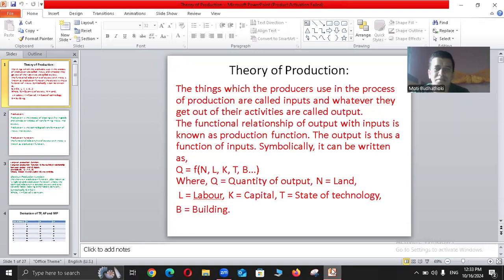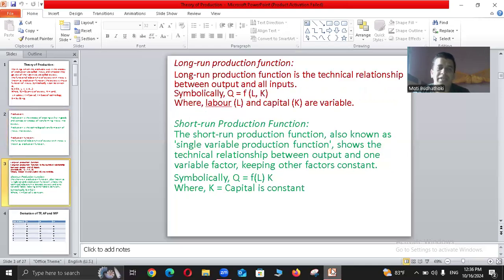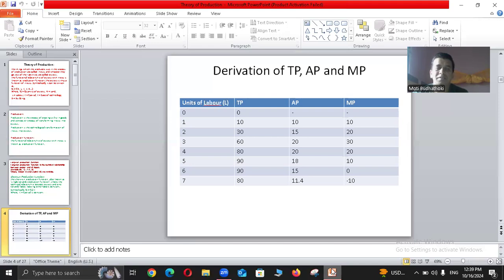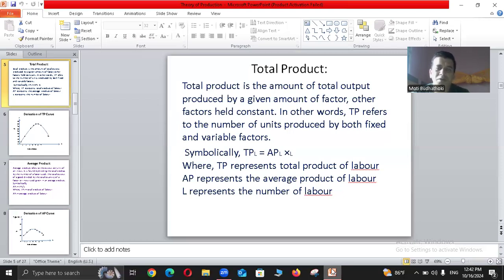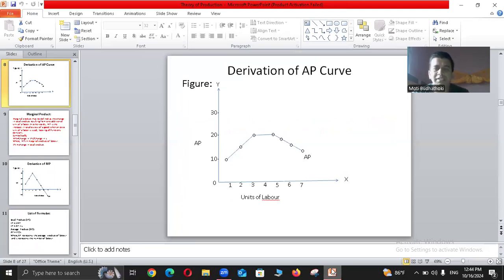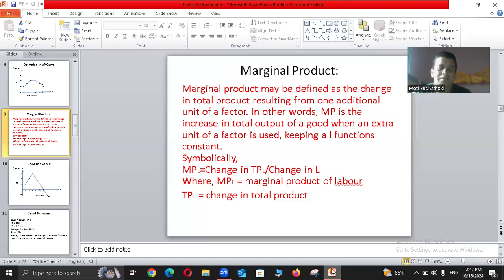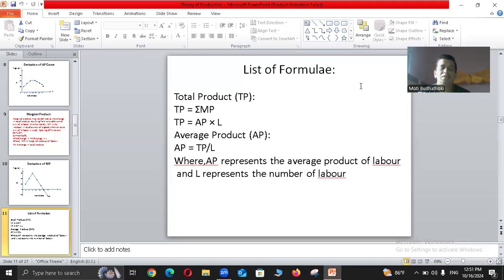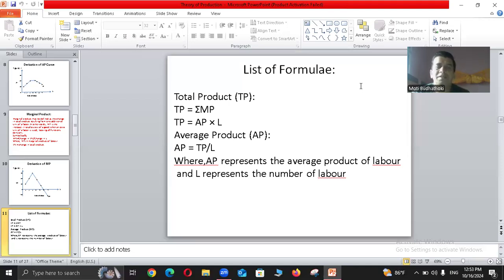Theory of Production(Introduction)